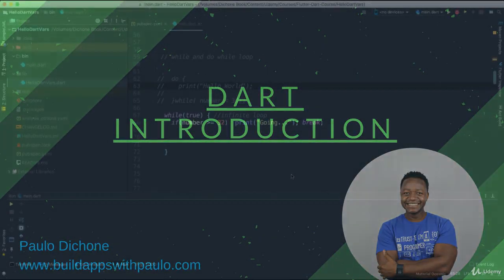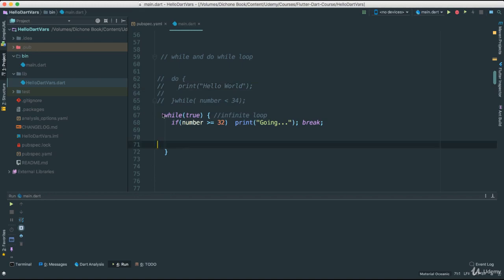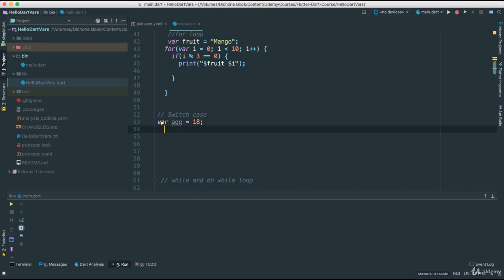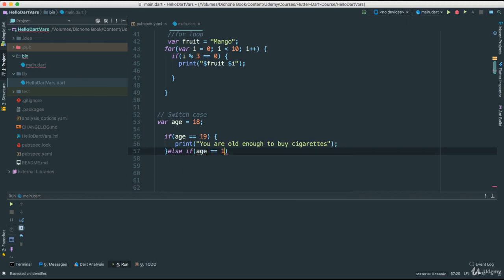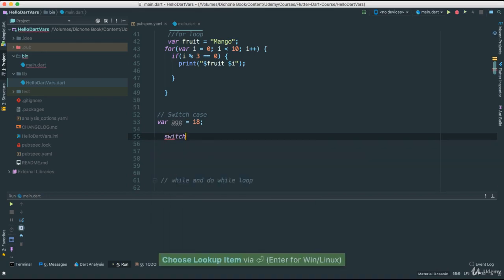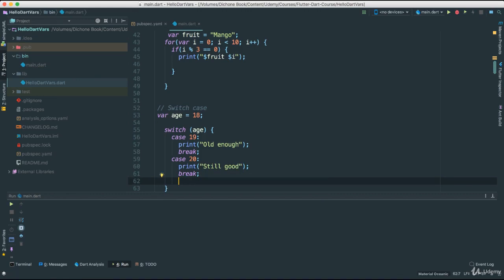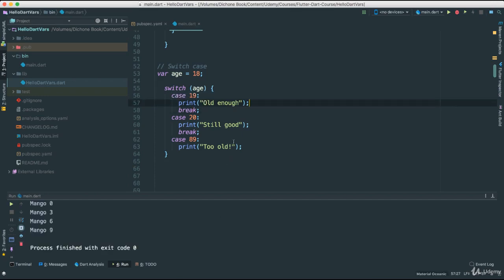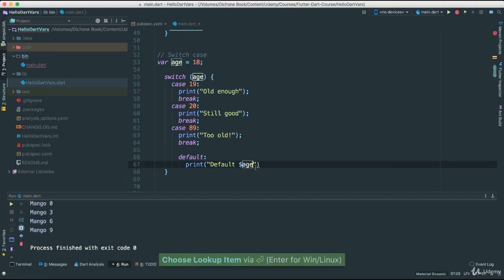5 Switch Cases